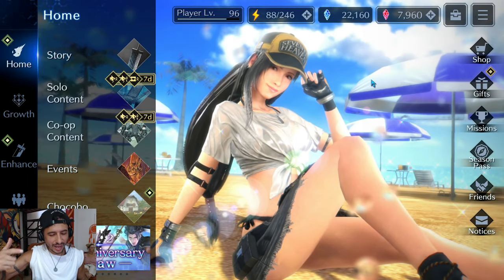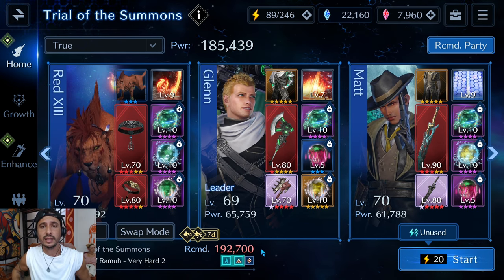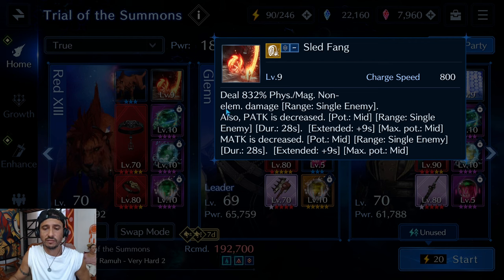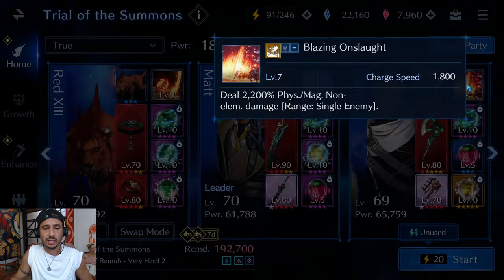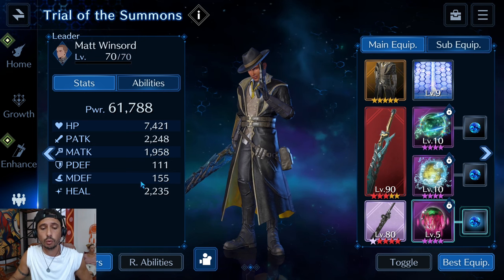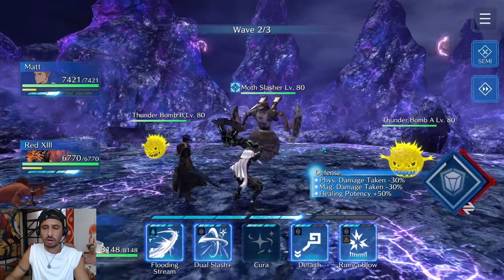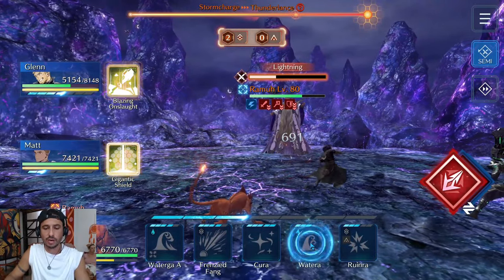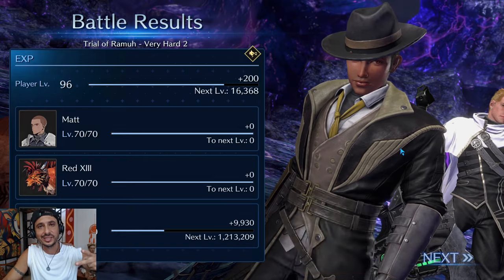{ FF7: Ever Crisis } 185KCP | VH Ramuh Guide Updated! No Water Imperil | Red, Glenn & Matt VS!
Ahoy my friends! Today I will be taking on the Very Hard Ramuh Fight and updating a guide for fighting this! Unlike my other VH Updated Guides, I will be taking Glenn (LB Water Imperil Set) because I feel this is a set most people may have because of pulling for Cloud's new LB draw!

IF you don't have it! Just slot whatever strongest Water Weapon you have on your DPS slot choice, and they will handle this just fine. The guide covers Debuffs/Buffs/Healing/DPS/Sigils/Everything!

And of course, if you guys have any questions, don't hesitate to ask!

Cheers!

*EXTRA PERKS OF THE CURSEBORN DISCORD!*

NOVELS
* The Curseborn Saga: Book 1 • Fade To Black
* The Monastery

Timestamps
0:00 - Intro & Team Build
11:45 - VH Ramuh Guide Updated!

{ Intro Video: Final Fantasy 7 Advent Children }
{ Outro Video: Avengers Endgame, Final Fantasy X & Lord of the Rings }
{ Thumnail Image: FF7 Remake }